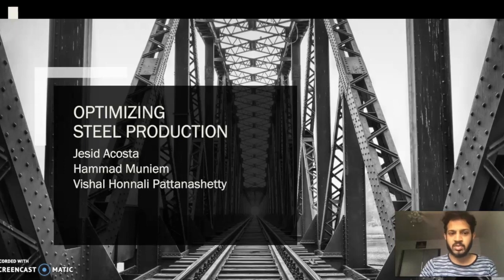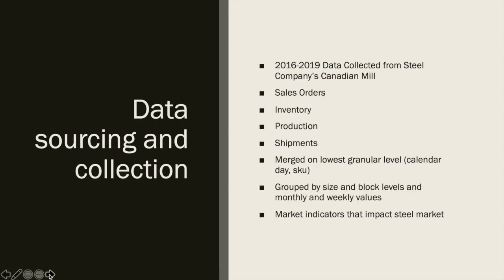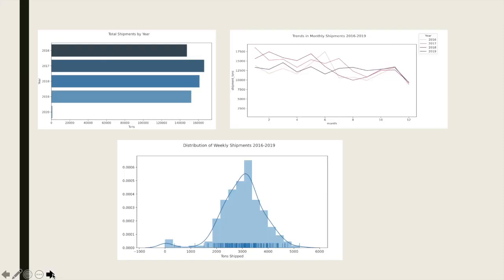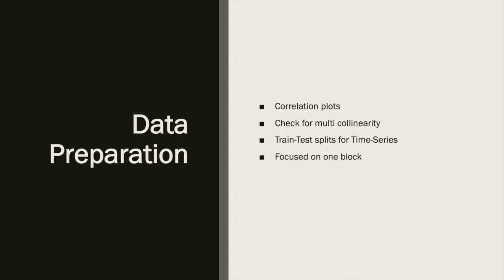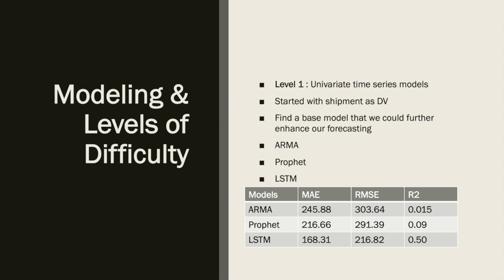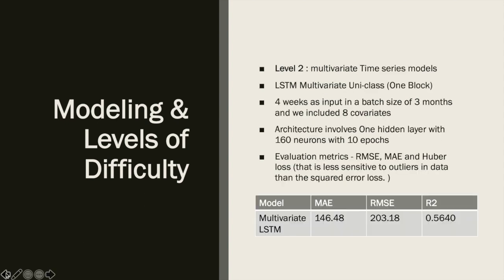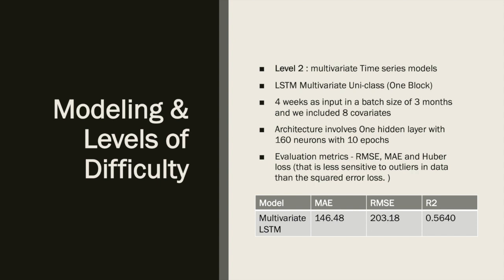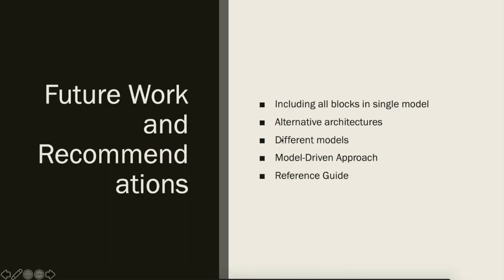Optimizing Steel Production Using Demand Forecasting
Multivariate Time series forecasting using ARMA, Prophet and LSTM